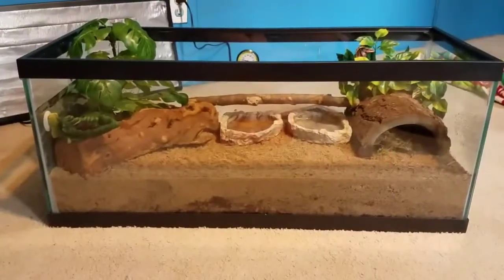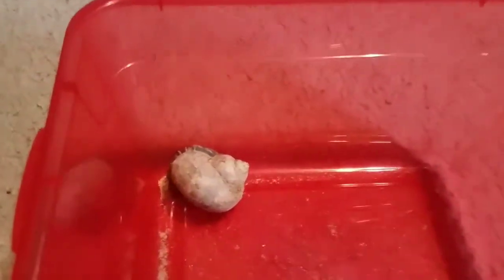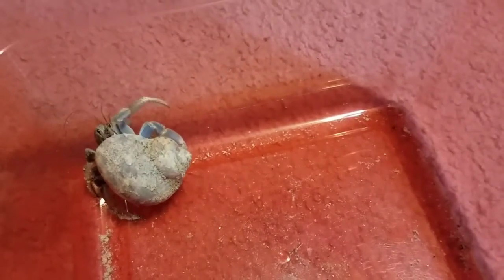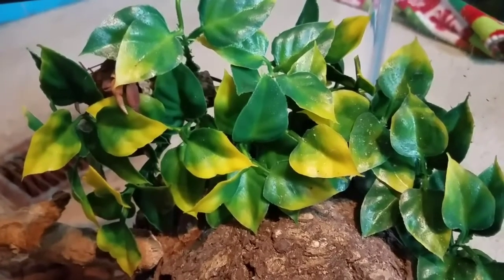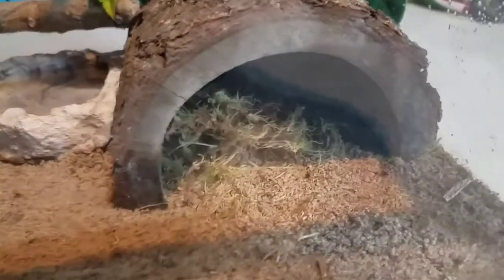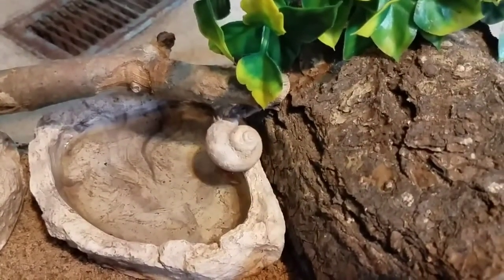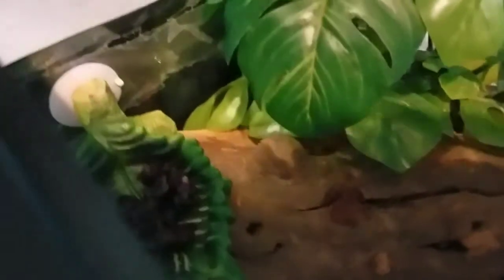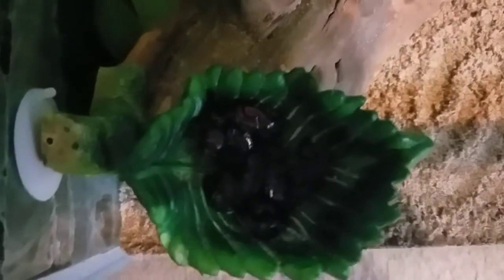(Hermit crabs)"Tour of my 20 gallon long crabitat"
Hey guys, This video is going to be about showing my new crabitat for my hermit crabs. I will be showing and talking to about everything. I hope you enjoy this video.